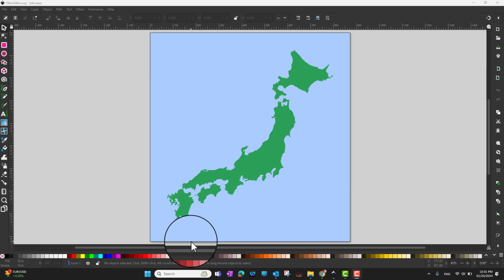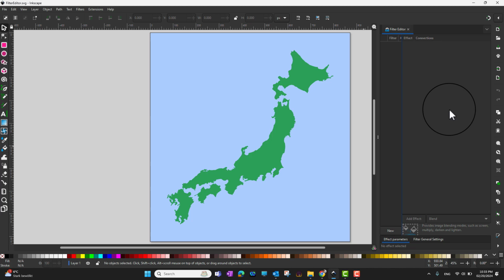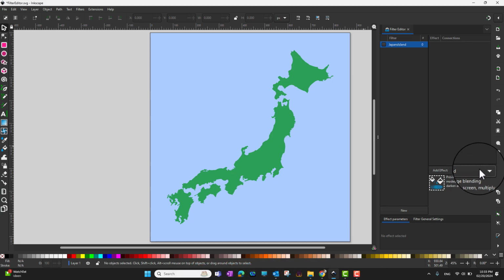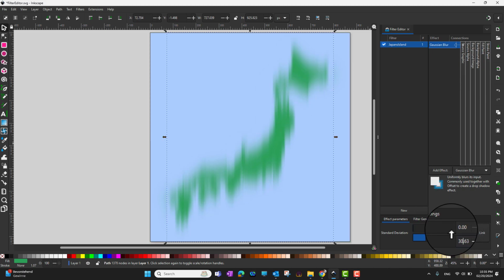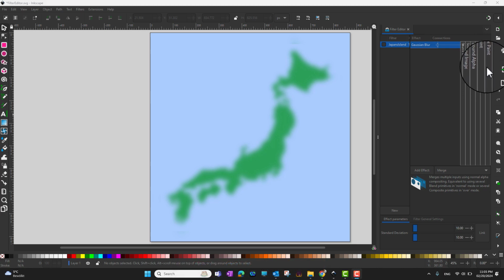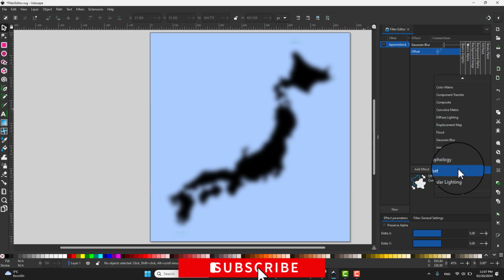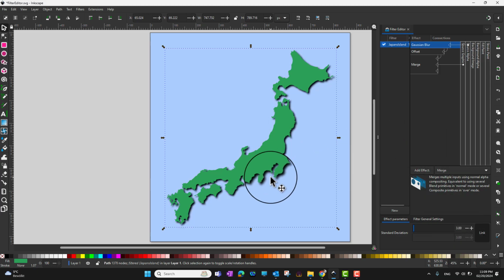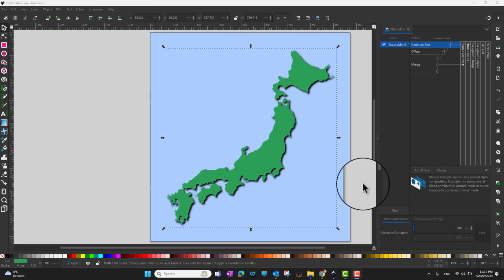How to use Filter Editor in Inkscape